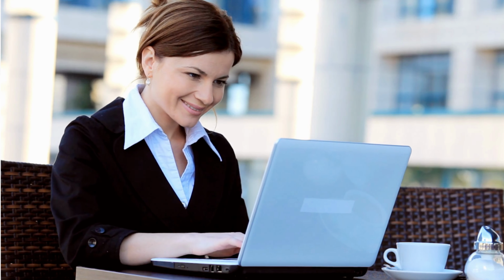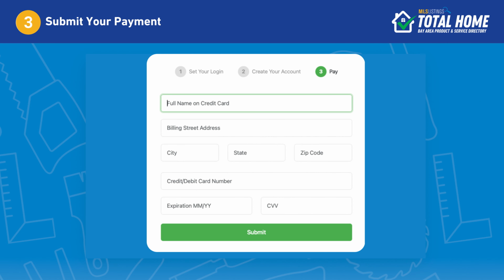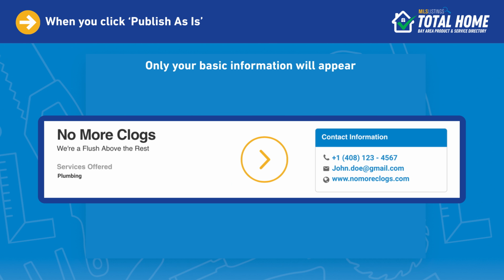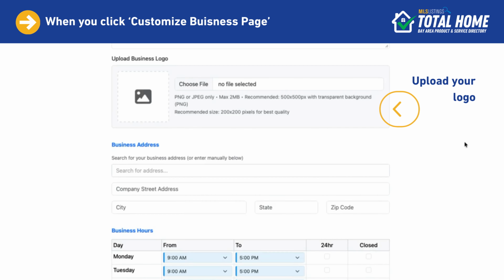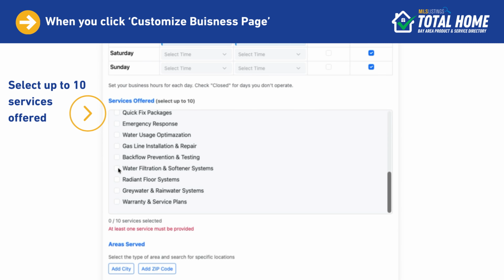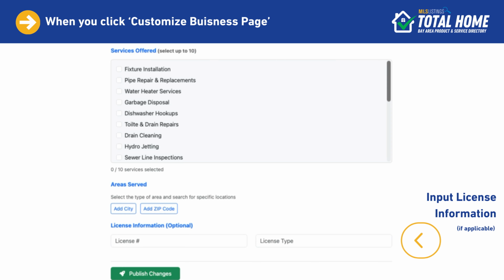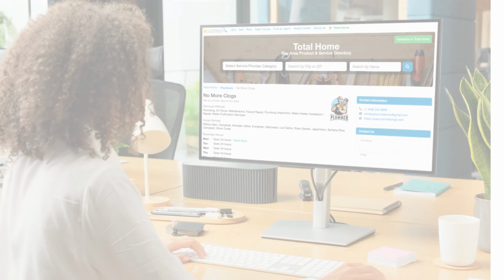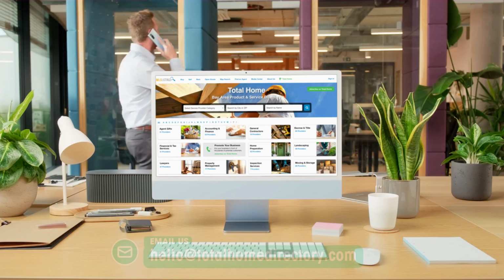How To: Get Started on Total Home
Getting started on Total Home is easier than you think. 🚀

From setting up your login to customizing your business page, this step-by-step guide walks you through everything you need to launch your profile and start connecting with homeowners, buyers, sellers, and agents across the market.

✔️ Set your login
✔️ Create your account
✔️ Complete payment
✔️ Customize your business page

Ready to grow your visibility in a connected real estate ecosystem?

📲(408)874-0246